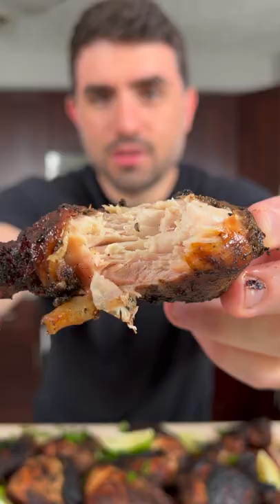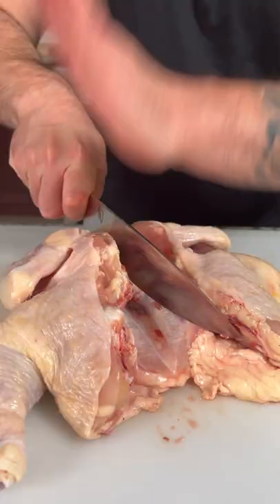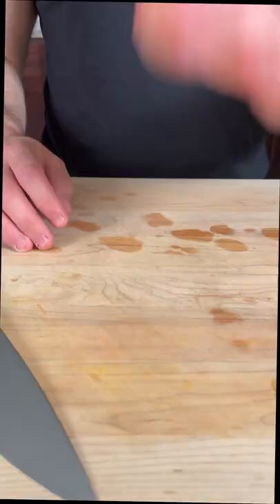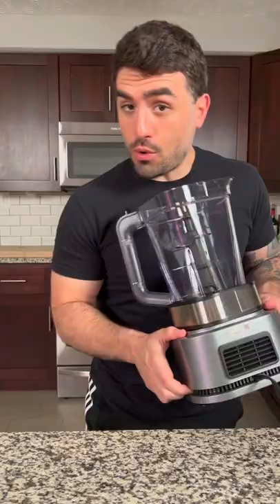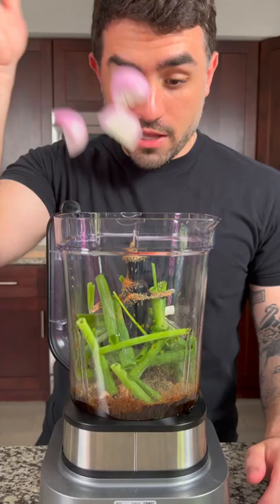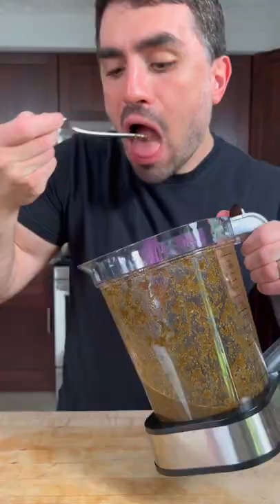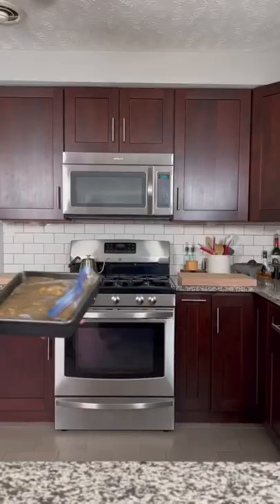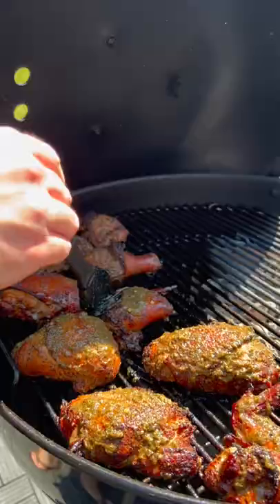Jamaican Jerk Chicken!